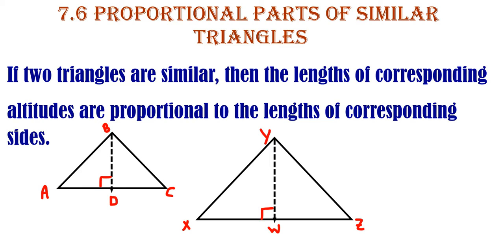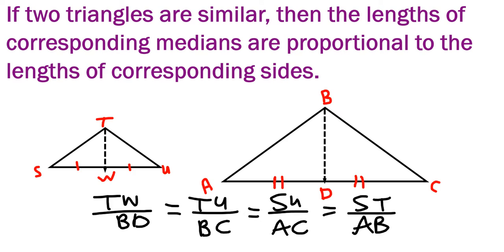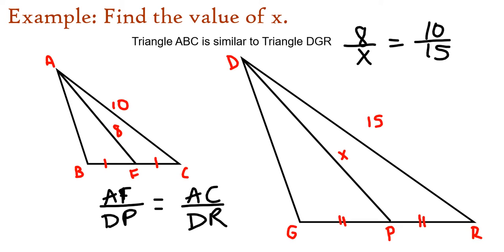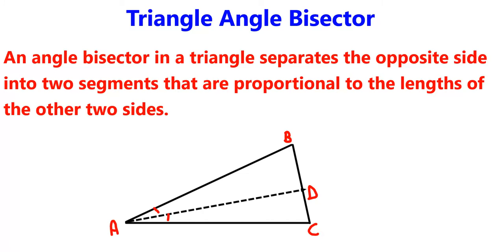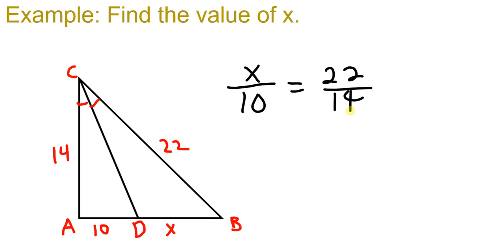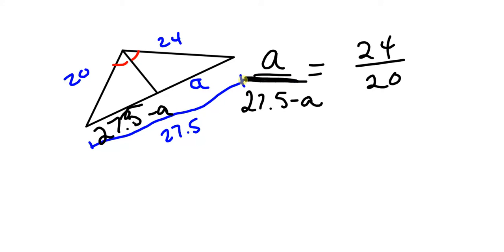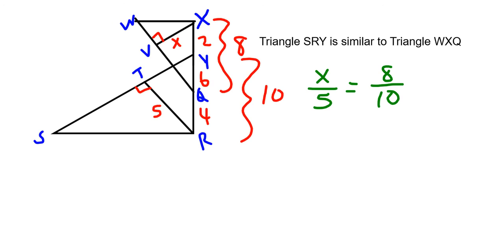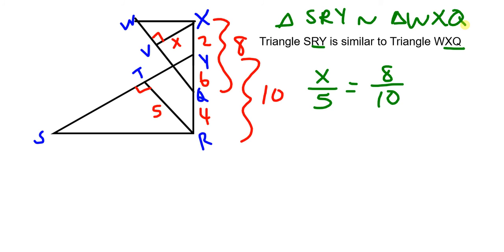7.6 Notes Advanced Geometry